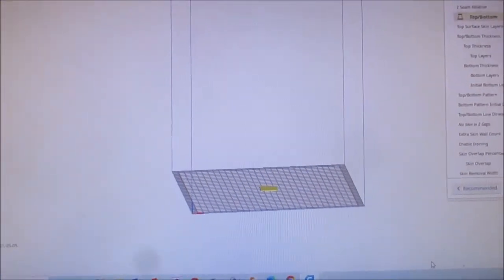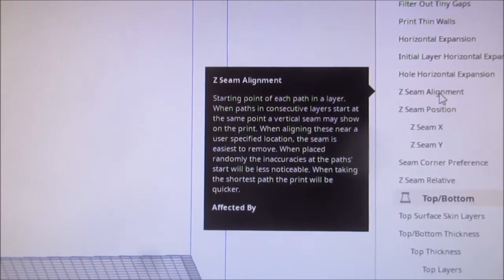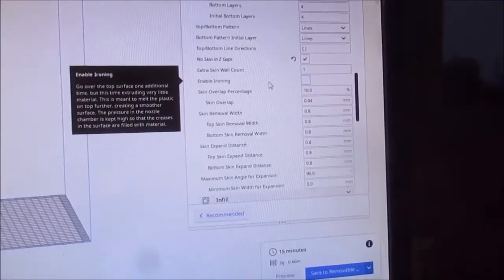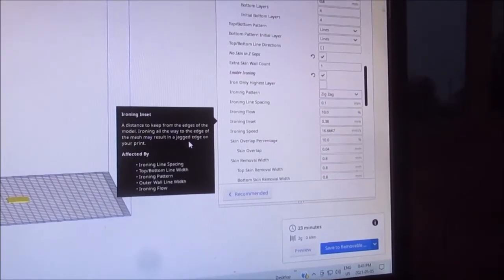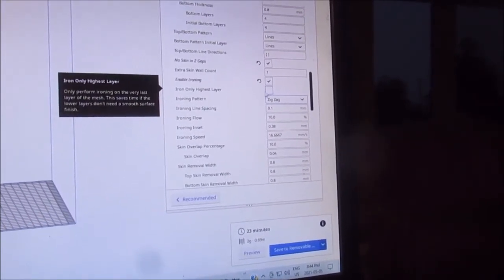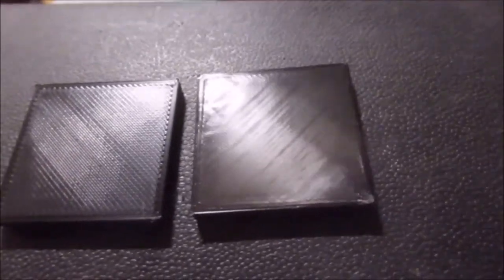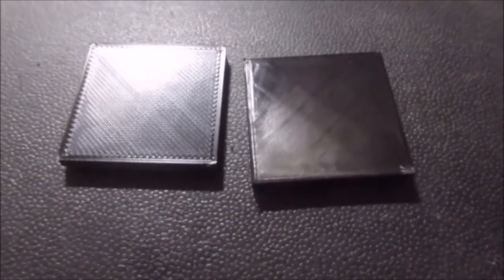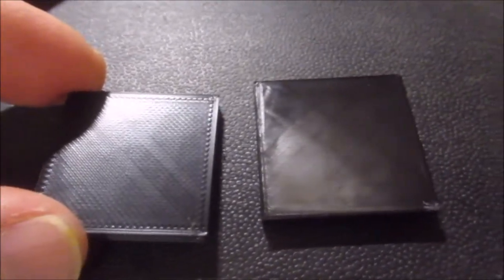Ultimaker Cura Ironing command 2021 05 06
There is a command in Ultimaker Cura 4.9.0 called Ironing.  Lets say you are making a dash board piece or center console piece of your car and you want it to look like factory finish, you can activate the ironing command.  The ironing command will give some extra features (iron only highest layer, iron pattern, ironing line spacing, ironing flow, ironing insert, ironing speed).  So as you can tell they put a lot of though into this.  I am going to print two same pieces.  One with the ironing command activated and one without.  I am using a Creality 10 300X300X300mm printer.